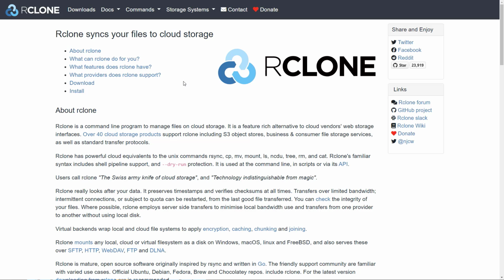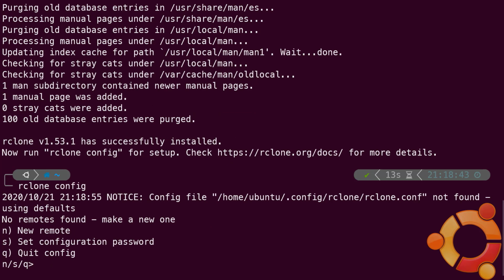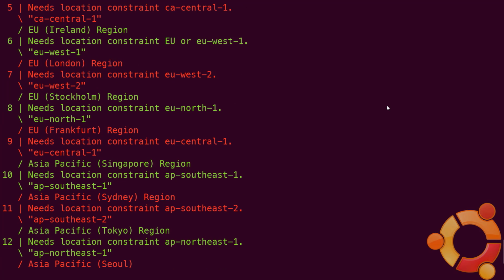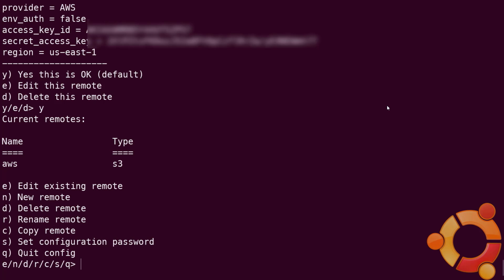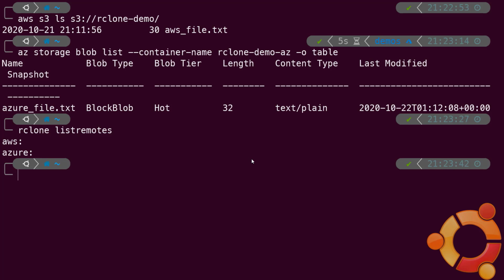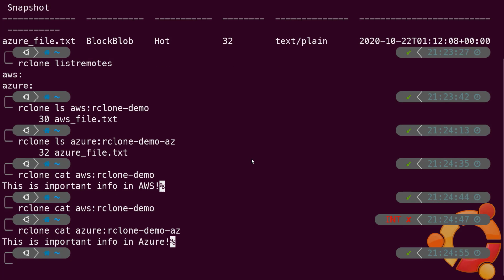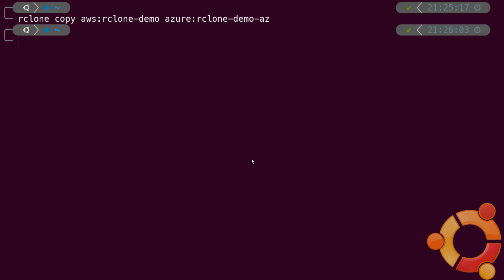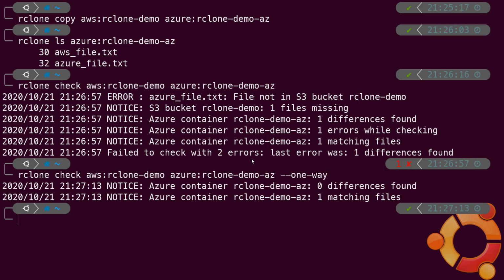How to Copy Files Between Clouds with rclone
Copying data between different cloud providers or local storage is incredibly easy with rclone. In this snip, you will learn how to install and configure rclone, as well as copy data between different cloud providers and verify that it was copied.

Prerequisites include:
Access keys to AWS, Azure blob storage, or another cloud provider